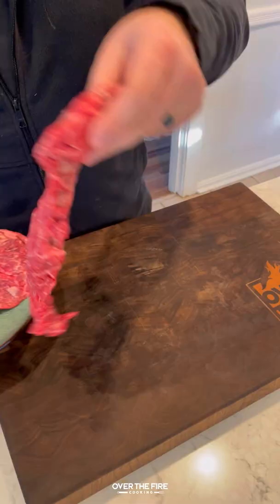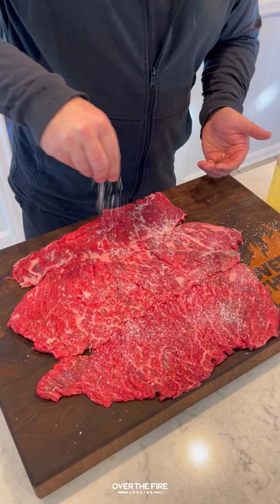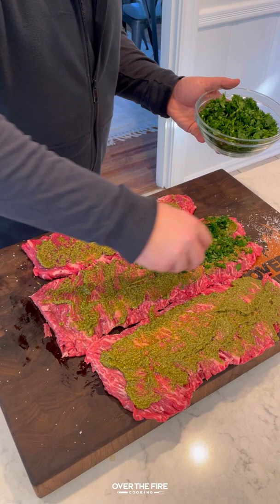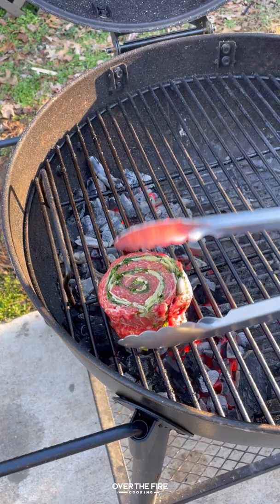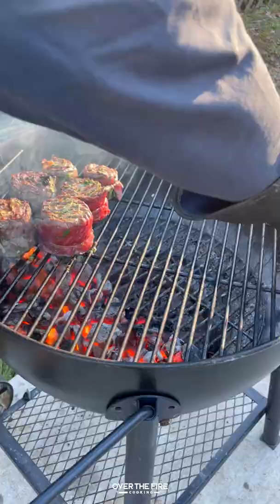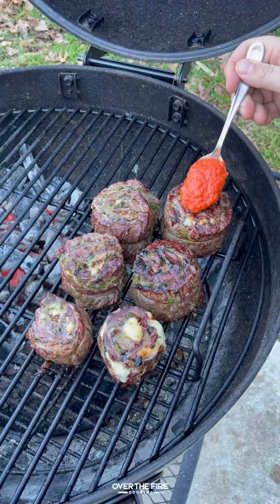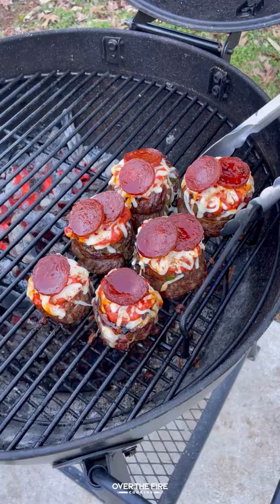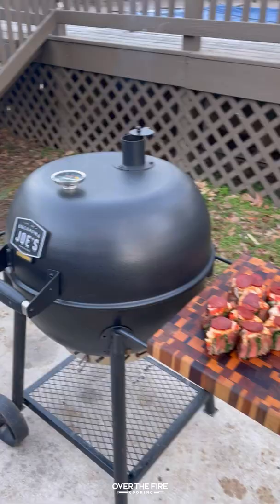Skirt Steak Pizza Pinwheels | Over The Fire Cooking by Derek Wolf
Skirt Steak Pizza Pinwheels should be the next thing you cook! 🥩🍕🔥

I have been having fun blending grilled steak and pizza together into recipes. I have always loved making skirt steak pinwheels, and had the idea of topping them each with some pizza sauce, mozzarella and pepperoni. Melty gooey cheese topped onto a savory steak pinwheels just makes me get hungry! Plus when cooked on the @OklahomaJoesSmokers  Blackjack Kettle Grill, these Skirt Steak Pizza Pinwheels might blow your mind. 🍻👍